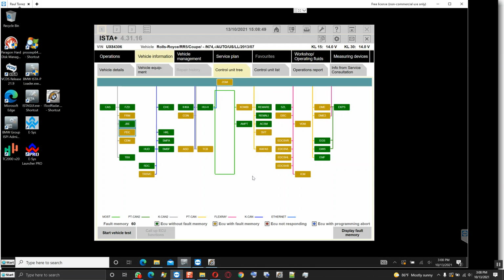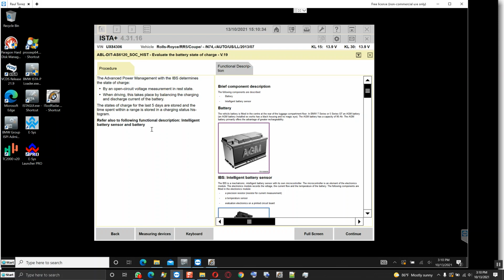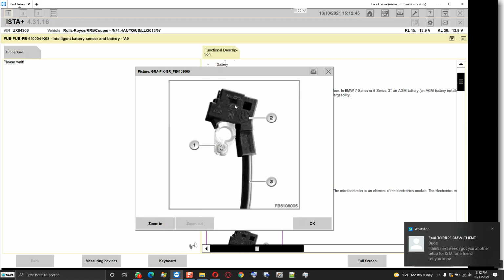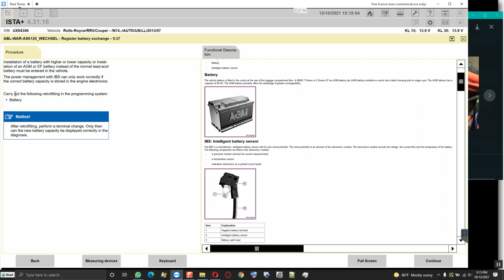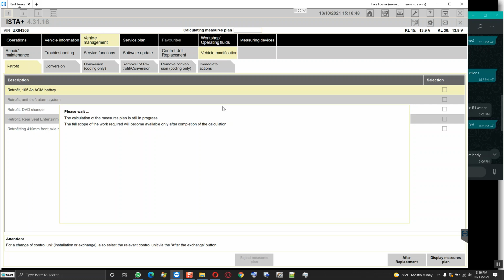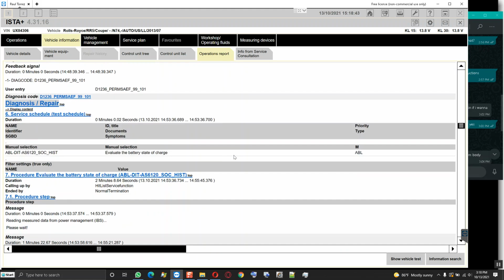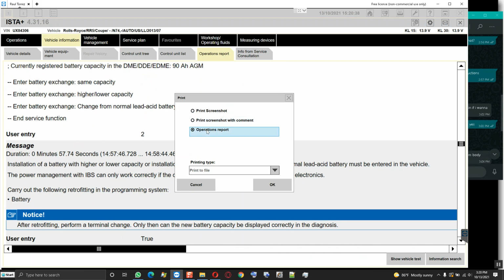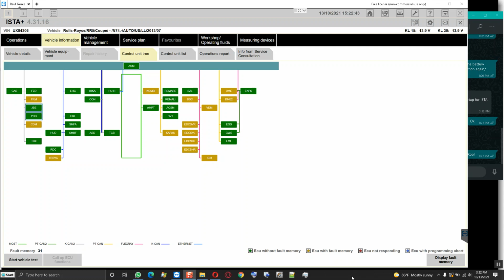Rolls Royce RR5 Register battery exchange 2021-10-13 15:23:12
Rolls Royce RR5 Register battery.